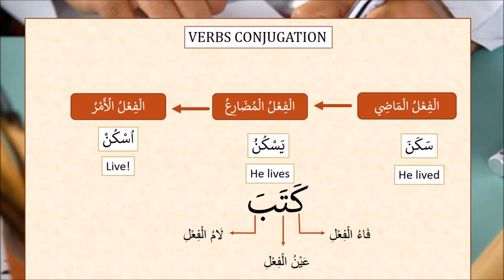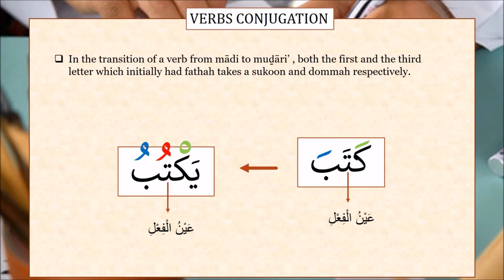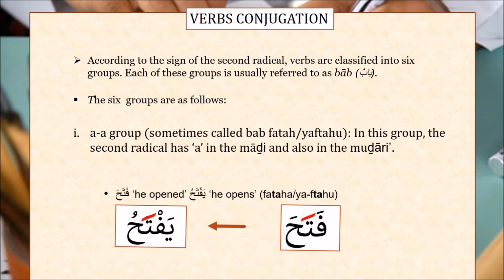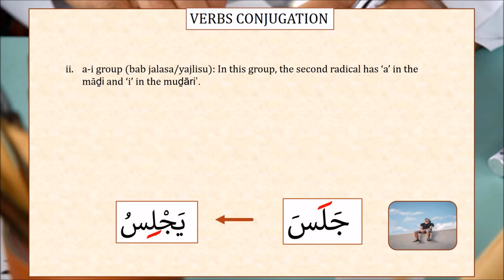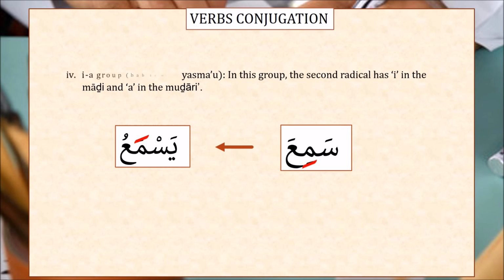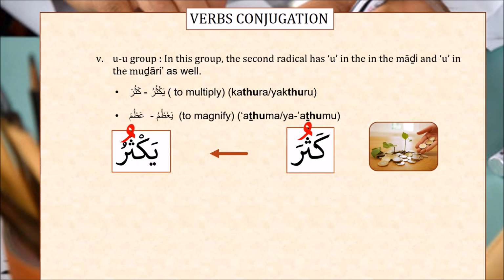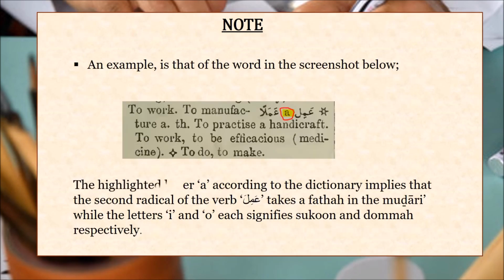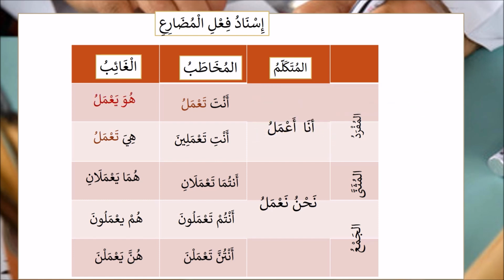Arabic Verbs Conjugation (2)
A comprehensive note on verbs conjugation in Arabic is available

In this video, you will learn the six groups of the three-lettered Arabic verbs and the conjugation of a verb in the Mudaari' with the fourteen Arabic pronouns.